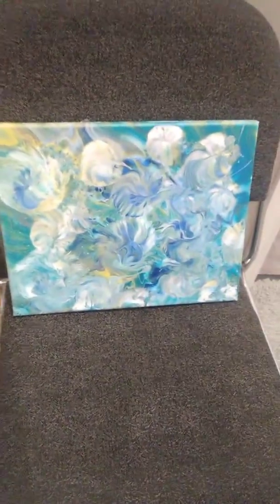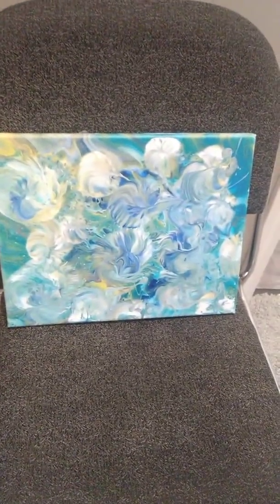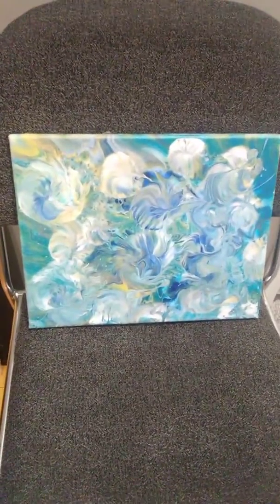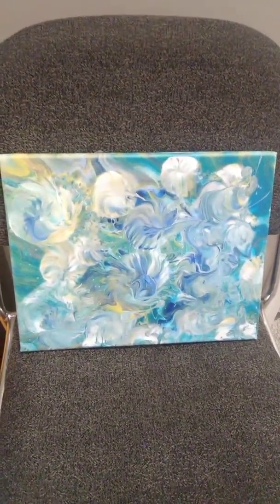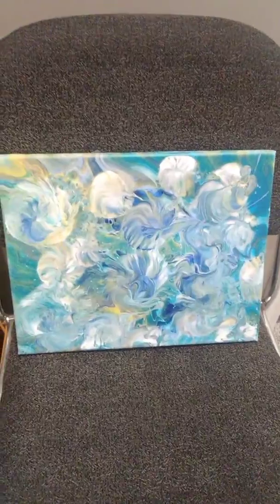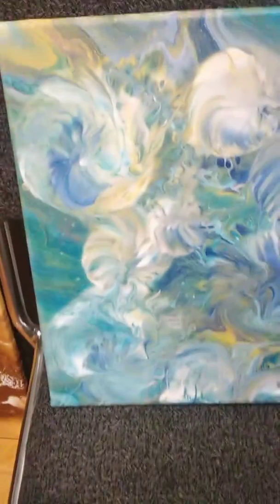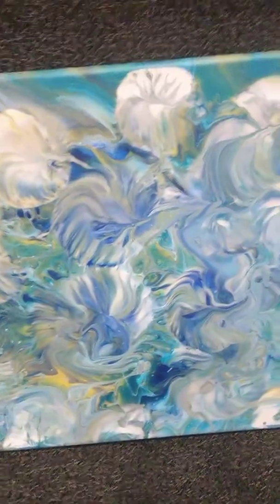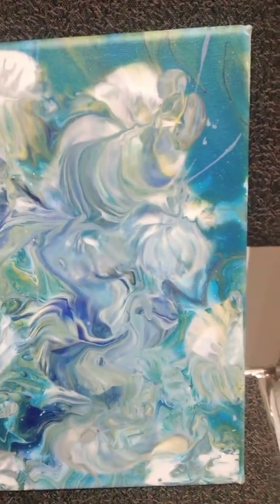11x14 canvas $50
11x14 canvas Acrylic Balloon smash and Twist. Colors used DecoArt Extreme Sheen sapphire blue, Ultramarine and Buttercream.
Liquitex neutral gray value 5. Sargent's titanium white. Floetrol Pouring medium. Canvas from Hobby Lobby.